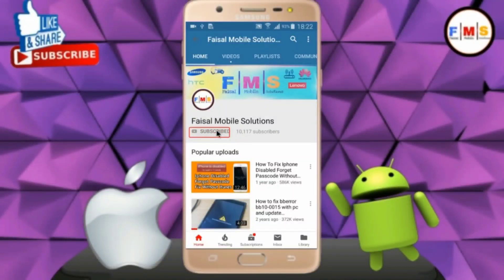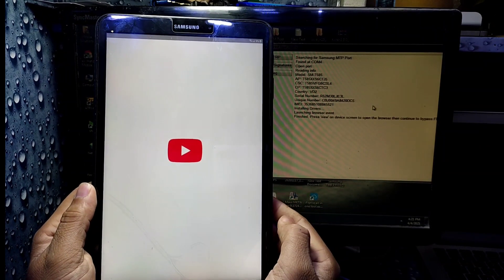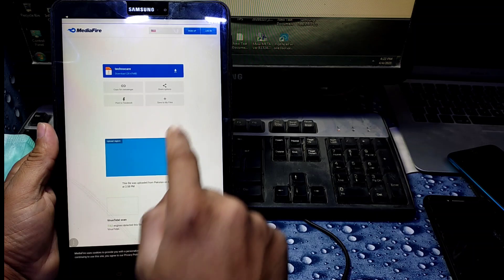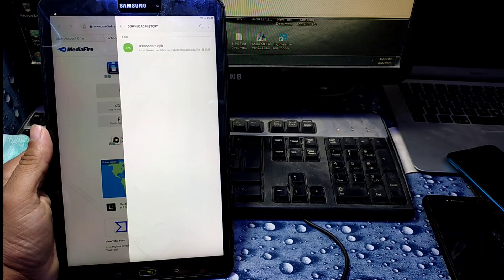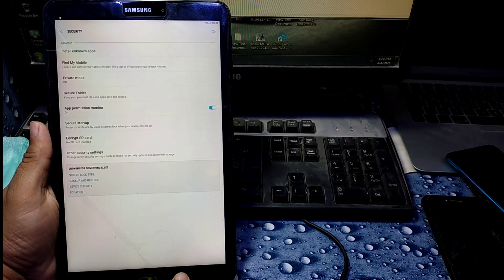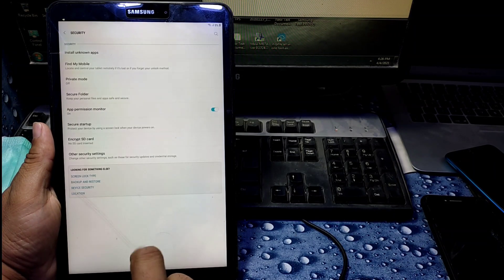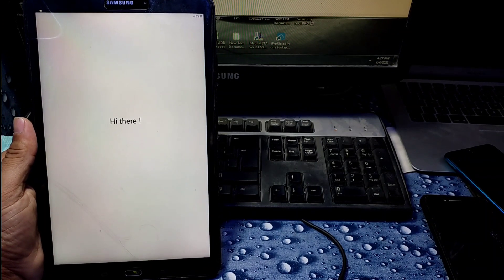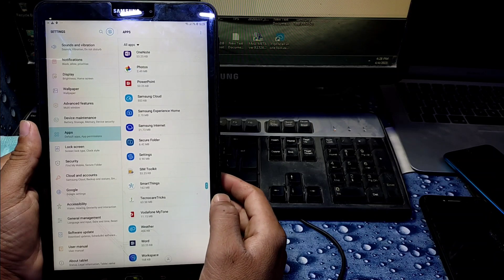SAMSUNG Galaxy Tab A6 (T580/T585) FRP/Google Bypass New Method 2021 Android 8.1.0 No Talkback No Sim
in this video, I'll show you How To SAMSUNG Galaxy Tab A6 (T580/T585) FRP/Google Bypass New Method 2021 Android 8.1.0 No Talkback No Sim, This is 2021 method, this method also works on All Samsung android 9, android 10, android 11

Samsung Galaxy Tab A6 T285/T280 Bypass FRP Google Account Fix Request Declined With 20MB Flash 2021

SPC Gravity 4G Tablet FRP Bypass ANDROID 8.1.0 All China Tab || All Q Tab Google Account Remove